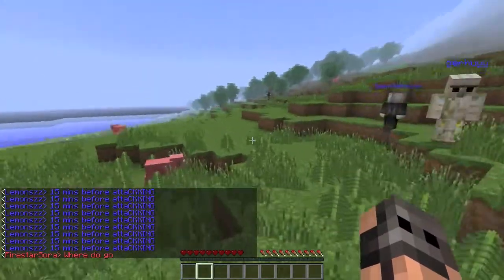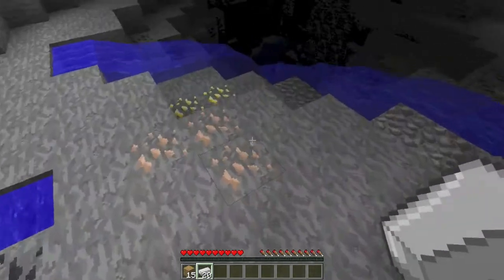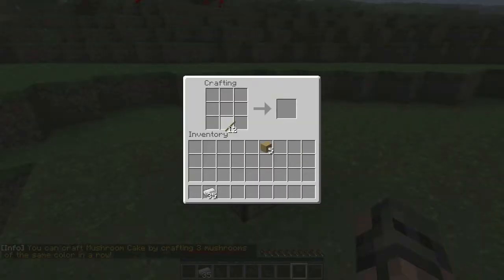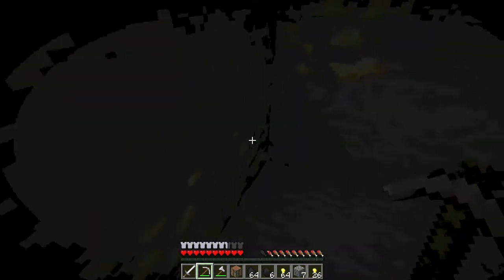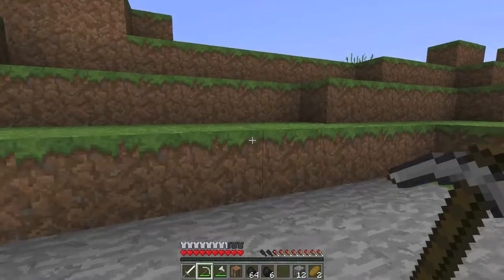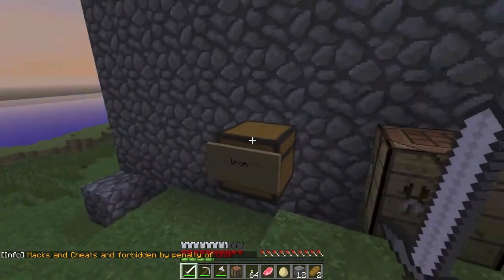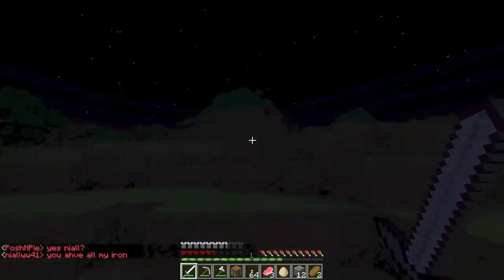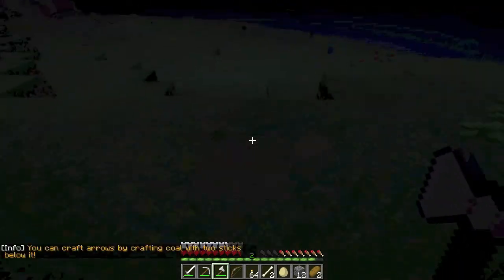Minecraft: JSano Fan Server - S2 E8 - Fortress Defence - Game 1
Hello everyone, and welcome to my series on "Jsano's Fan Server".

As some of you may know I enter a competition to win a spot on Jeff's server, and I was lucky enough to be one of the 7 winners from his competition :D

So in this series your going to see what life is like to be on the Fan Server :D

In this episode, me and a few other members of the server play three games of Lemonszz Game. Fortress Defence :D

Fortress Defense (Name in progress) is a game-mode made by Lemonszz - currently in an alpha stage.
The main objective is to destroy the other teams 'shrine'. There a few key changes to the base game such as:
Breaking iron will get you lots of iron ingots
breaking gravel will get a bunch of cobblestone
breaking gold will get you some gold nuggets and some other small changes.

The game is public and free to play at: 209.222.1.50:25591

Hope you enjoy it ;P

Sorry this server is whit-listed and is not taking any more applications at this time :(

Keep an eye out on Jeff's channel for any Announcements :D